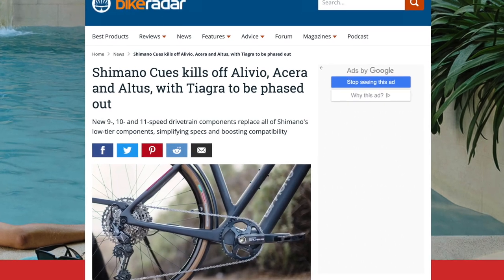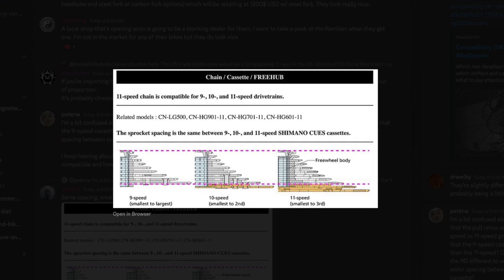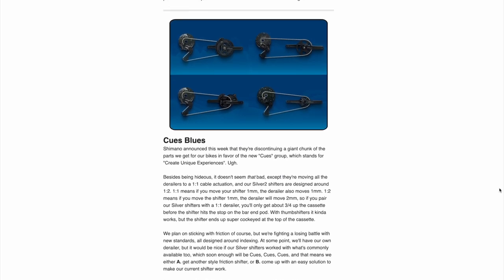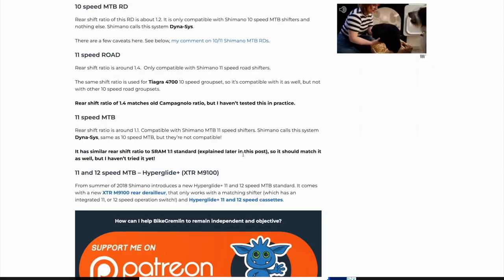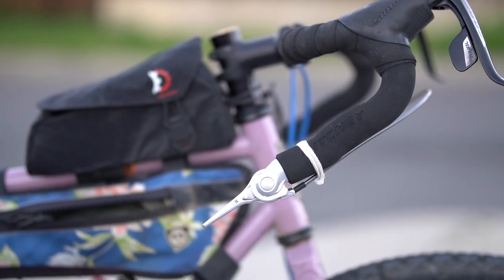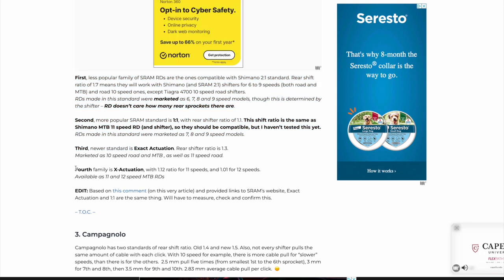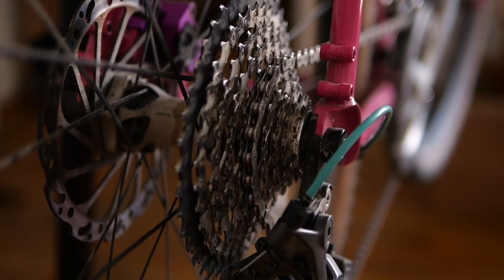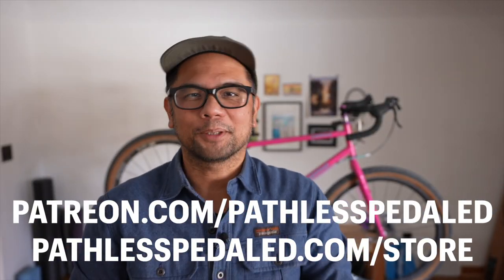Is Shimano CUES Actually BAD News?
Shimano CUES seems mostly good on the surface but there are some red flags.